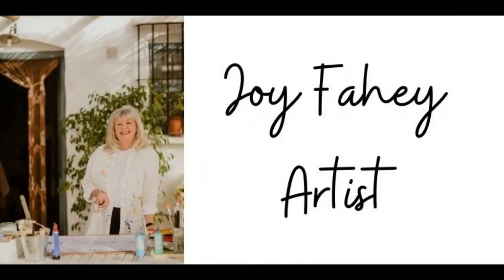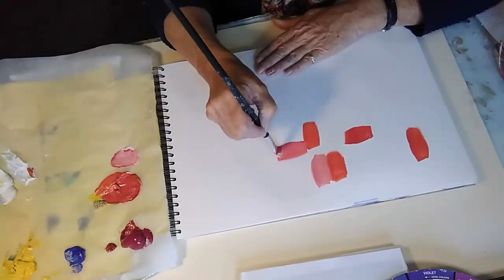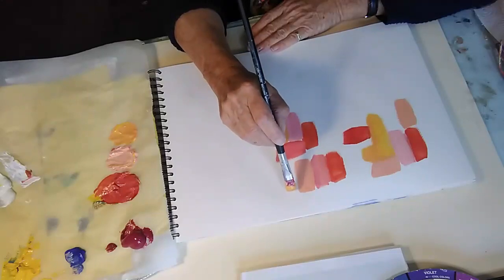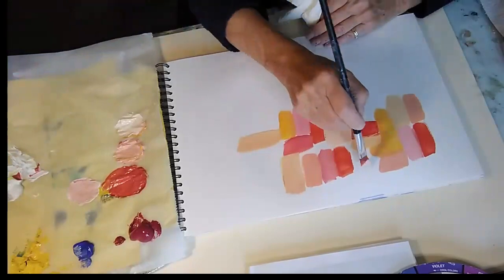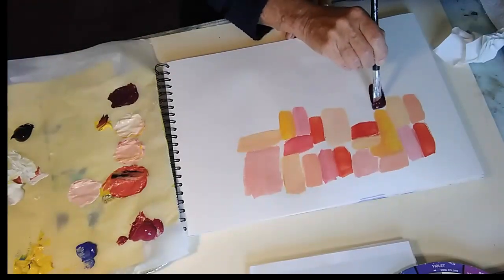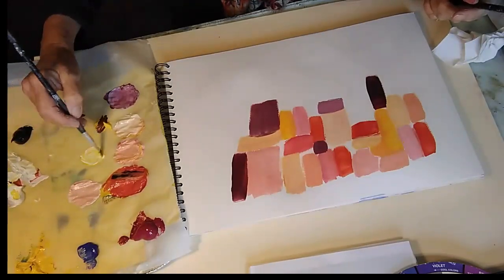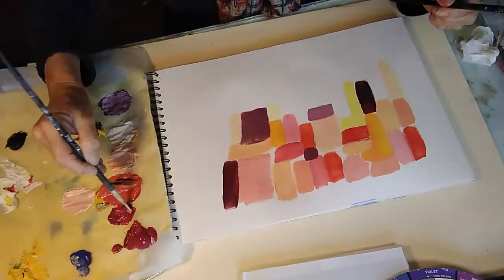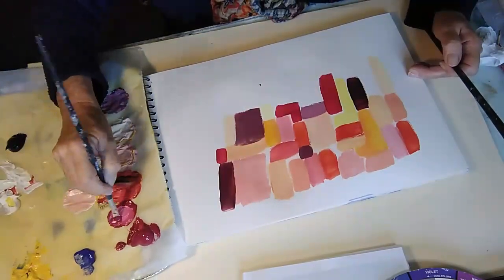Amazing Abstract Colour Mixing Painting with a Limited Pallet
This Acrylic Colour Mixing video takes you through a process of only using 4 colours to create a whole range of beautiful colour combinations , Using just Cadium Yellow, Magenta Red, Black and White you will discover so many amazing variations.

Hi I'm Joy Fahey, a Professional Artist and Teacher for many years. My passion is painting and teaching. My paintings have homes all over the world and I love creating individual artworks for clients. See more on my website. I have over 6000 students worldwide taking my many various Online Art Courses, from Abstract Painting Tecniques to Wonderful Landscapes.